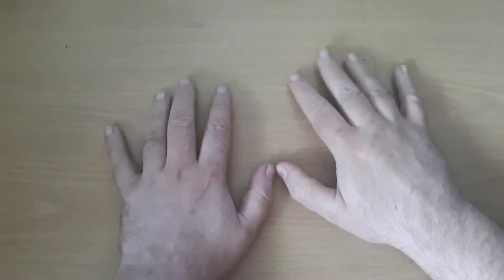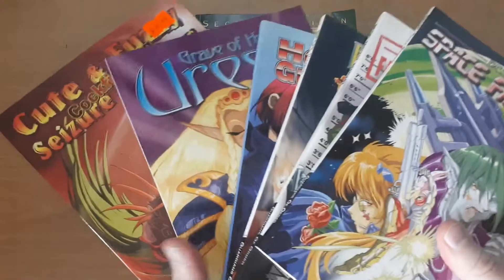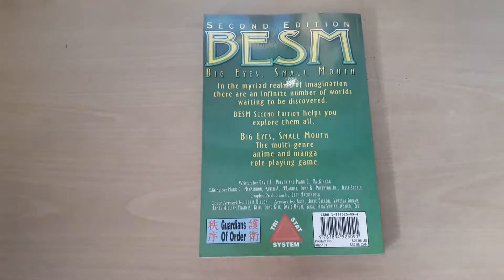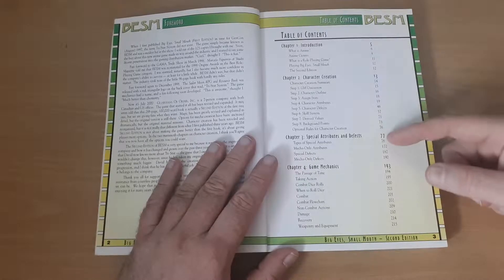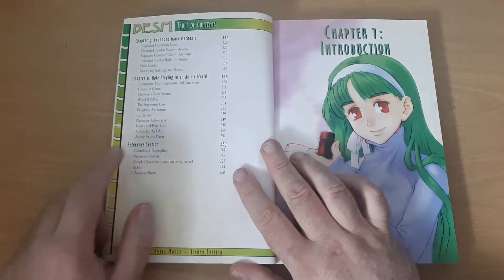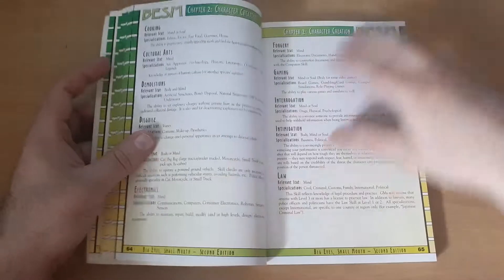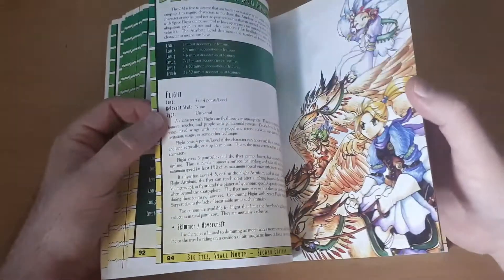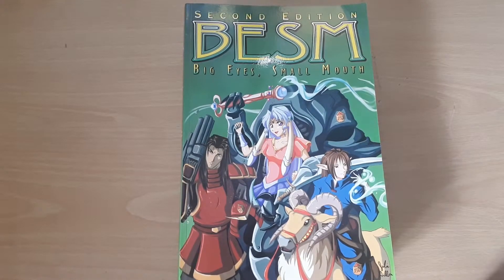Retro RPG: Big Eyes, Small Mouth (BESM)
Description: Big Eyes, Small Mouth is a tabletop role-playing game that was designed to simulate the action of anime and manga. It is frequently referred to by the acronym BESM. The title alludes to the common anime drawing style of characters with huge, expressive eyes and comparatively small mouths.
The initial edition, designed by Mark C. MacKinnon, was released by Guardians of Order in 1997. Soon after that, RPG writer David L. Pulver began writing supplements for what was essentially a fairly simple game, adding a detailed system for the creation of mecha with his book Big Robots, Cool Starships. Skills were added with the next supplement, a genre book called Hot Rods & Gun Bunnies. At the same time MacKinnon and his colleagues were using BESM's system (now referred to as "the Tri-Stat System") as the basis for licensed games based on anime properties such as Sailor Moon, Dominion: Tank Police, Demon City Shinjuku and Tenchi Muyo! All of these innovations were incorporated into a second edition, which was released in 2001 to a very strong reception.